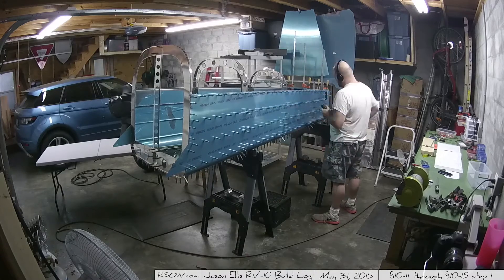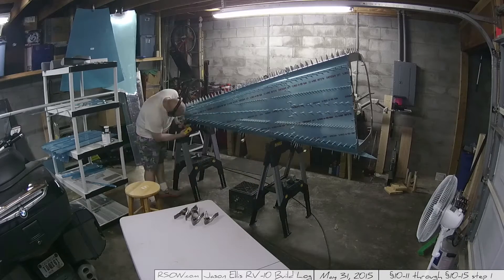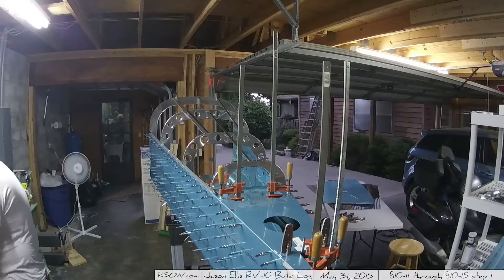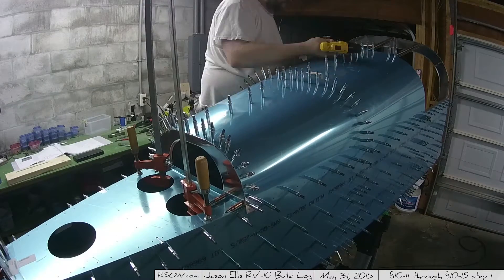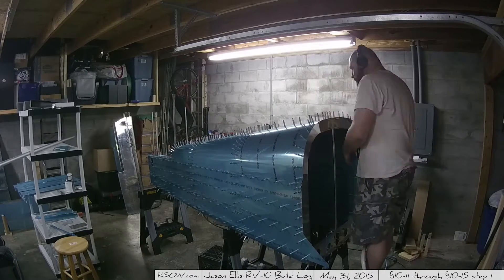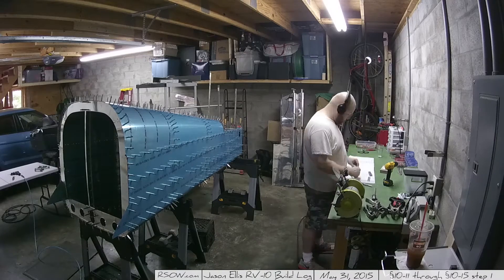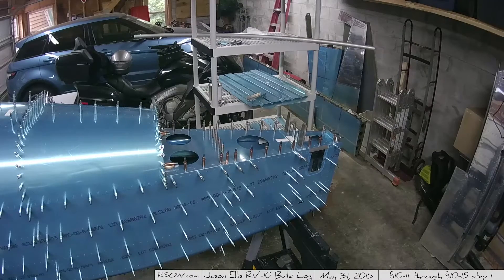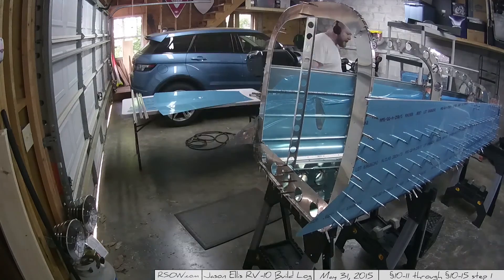RV-10 Empennage section 10-11 through 10-15 step 1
Fully assembled the tail cone section of the empennage for the final drill before disassembling for prime and final assembly.

Sections 10-11 to 10-15
Most important piece of advice I can give you; Don't drill through the skin and into your finger.. Trust me.

Theoretical finish date based on calculations: August 15, 2019